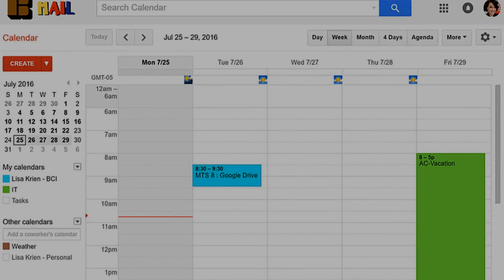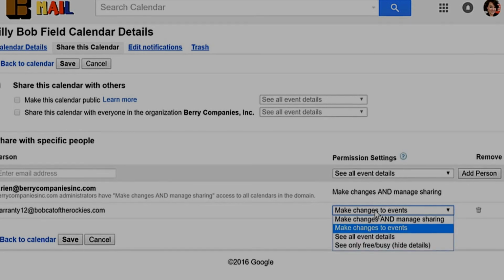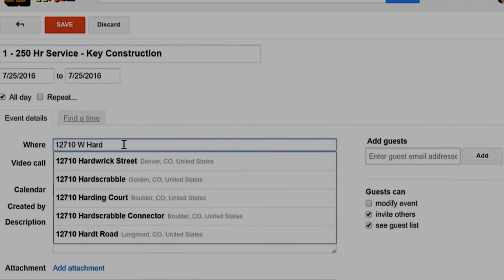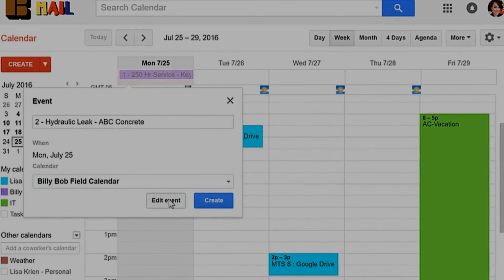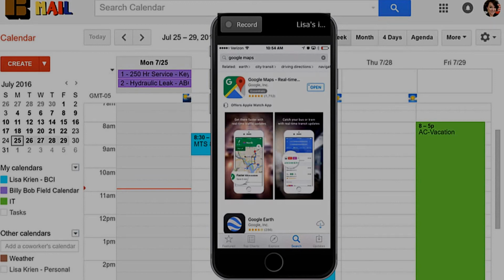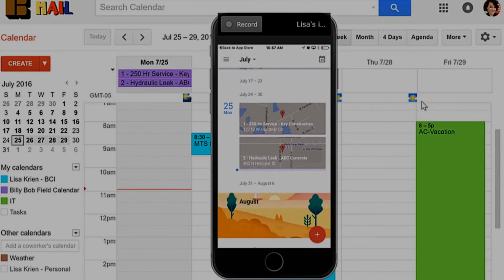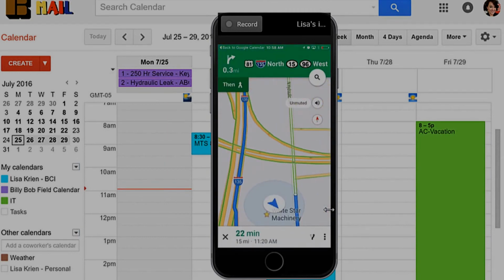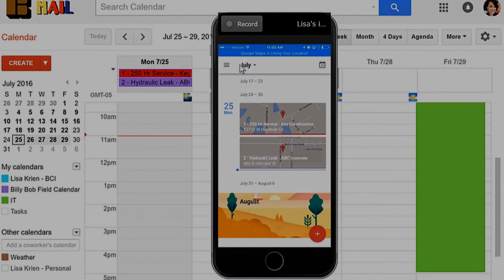How to use google calender and google maps for field technicians